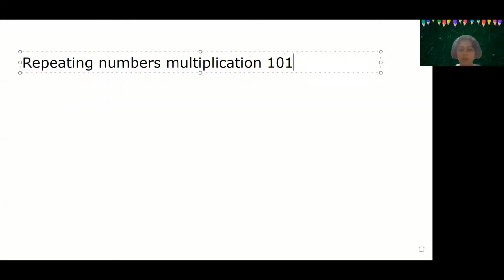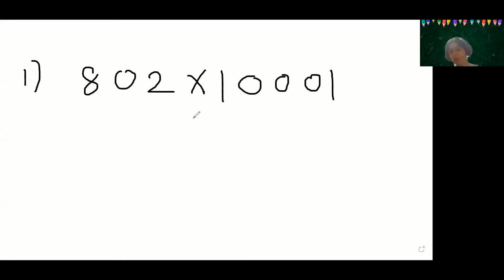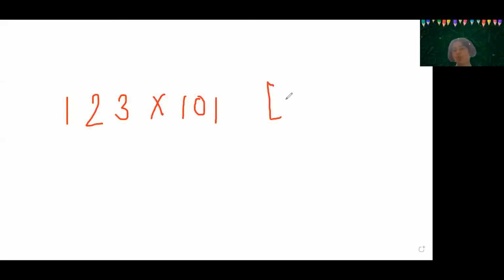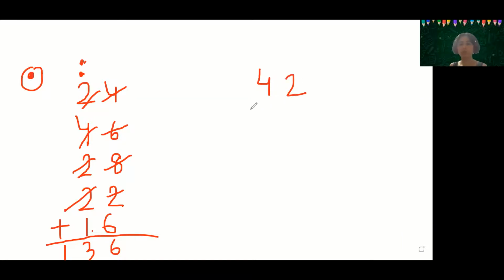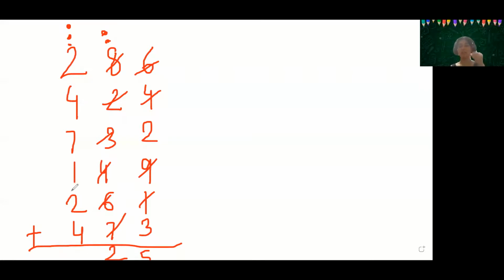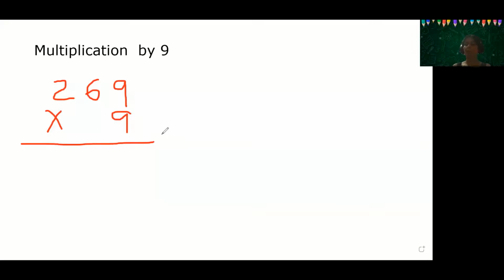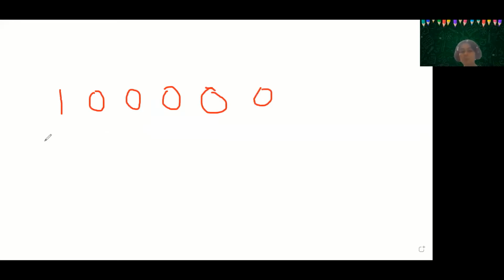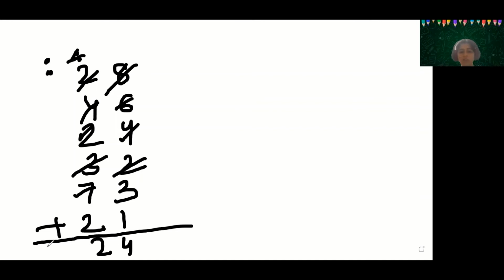Vedic Maths for Kids Workshop Day 2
Skilsa presents Vedic Maths for Kids Workshop